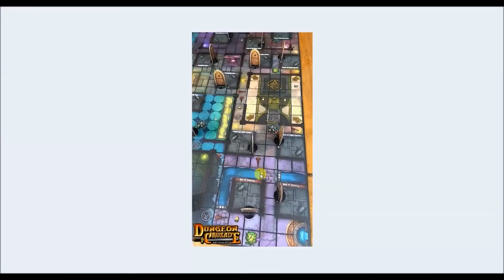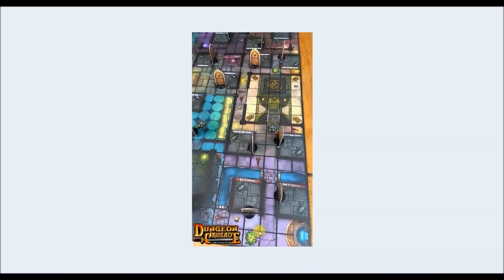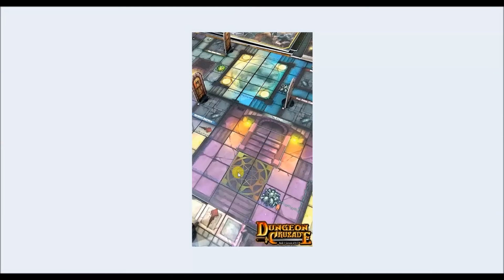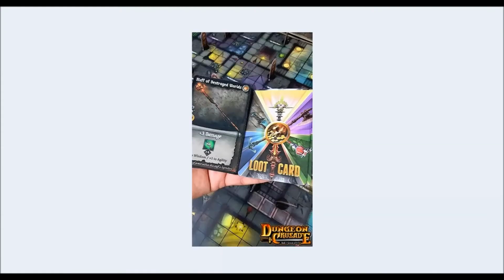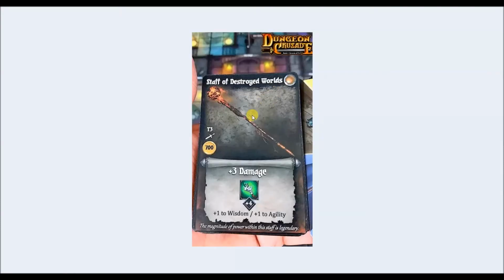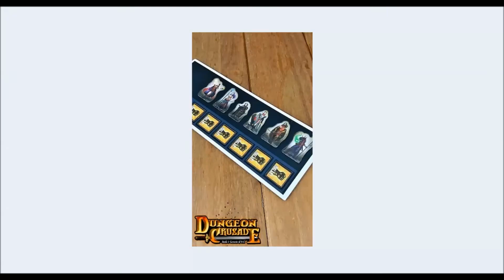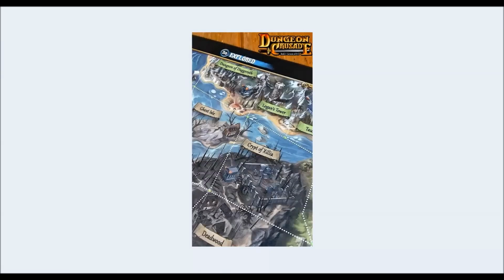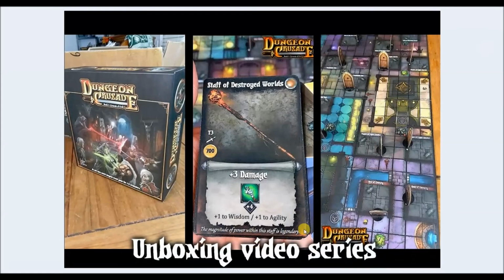Dungeon Crusade - Unboxing Series Intermission (Part 7)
Hello all and good evening. :) I hope everyone is doing great and had an awesome weekend.

As some of you may know, I have been recording the unboxing videos for the sample copy of Dungeon Crusade Book I: Genesis of Evil.

I'm completely blown away with what I have seen thus far. The game looks absolutely outstanding. It's a very surreal experience seeing all of this. It's like the game is just super clean looking and in high definition.

A huge thank you and kudos to all of the fantastic artists for the art they created for the game. While I would sometimes explain what I was envisioning for the game, I always encouraged them to put their spin on it and inject their creativity and imagination into the design and make it their own. The art in the sample game of Dungeon Crusade is just stunning.

I'm maybe about halfway done with pulling out all of the content out of the box. Tomorrow I'll be recording another batch of videos.

Here is what's going on. I took a bunch of pictures to show you also. You really must see this game for yourselves. To give you an idea of how massive this game is, the photos posted are only about 25% of the game.

Head over to the official Dungeon Crusade Facebook page to see all of these photos. There are about 38 photos for you to have a look at.  Here is the link for you.

So the videos ( I got about 6 of them done this weekend) are going to take a bit to download, compile and upload. So I wanted to share the photos with you for now while I work on getting all the videos prepared and uploaded here to the companies YouTube channel.

I know many people are wanting to see what's going on with the sample copy of the game, so enjoy!

Have a great evening all, talk to you soon. :)